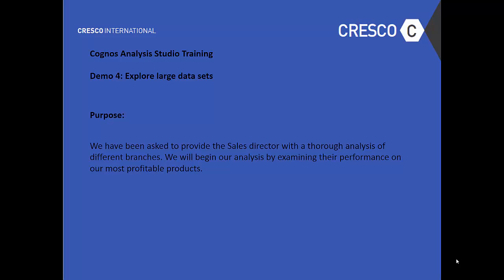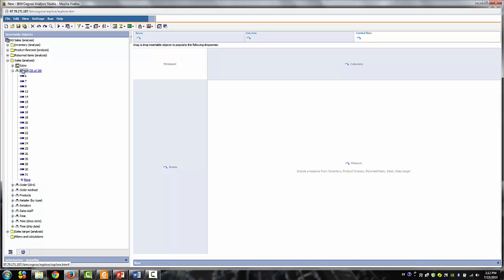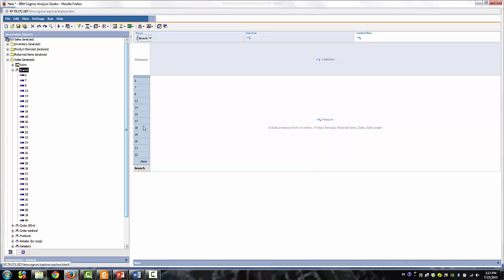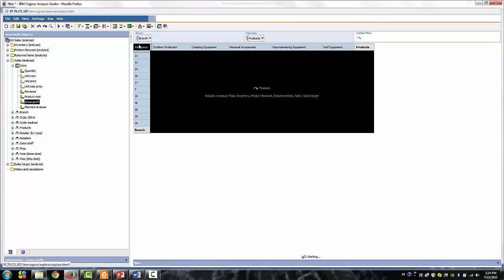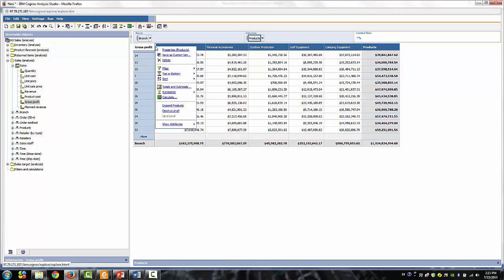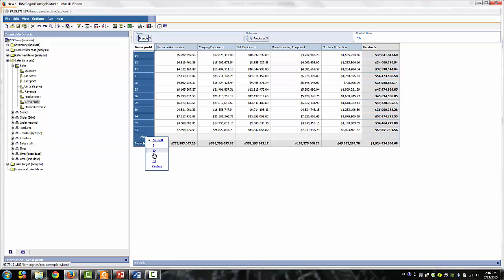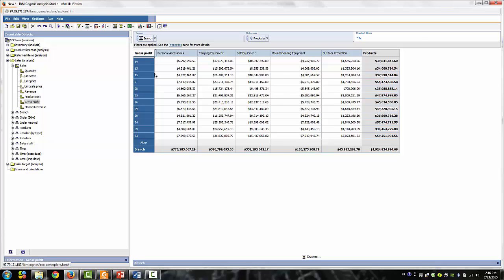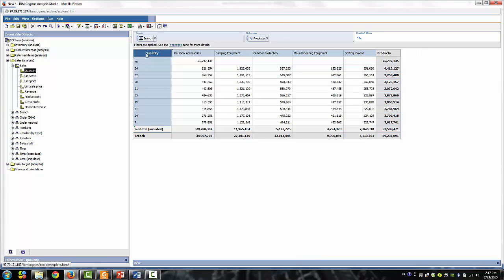IBM Cognos Analysis Studio Training - Demo 4: Explore large data sets || Cresco International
Learn how to explore large data sets using IBM Cognos Analysis Studio Training. For more information and for Cognos Training,